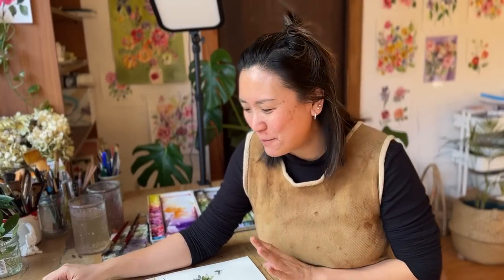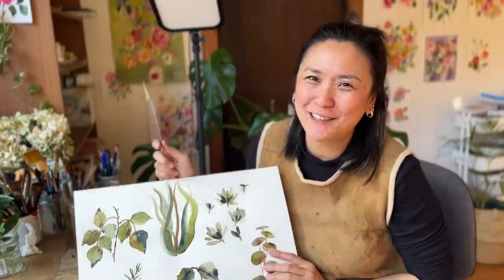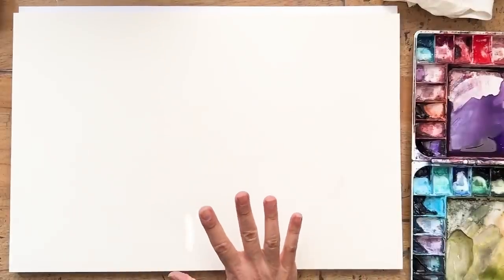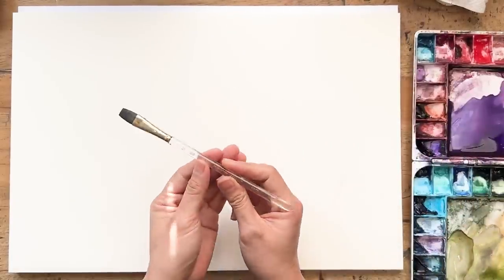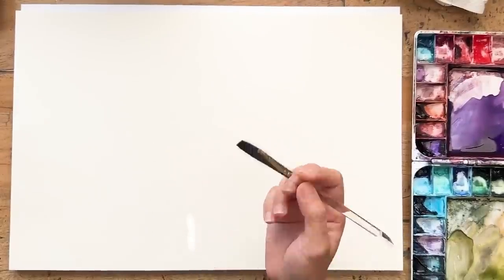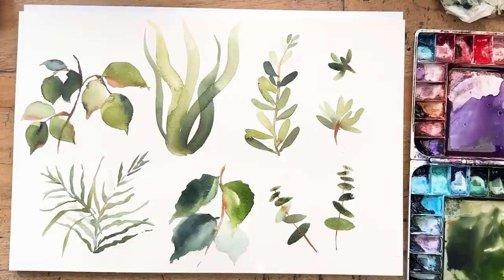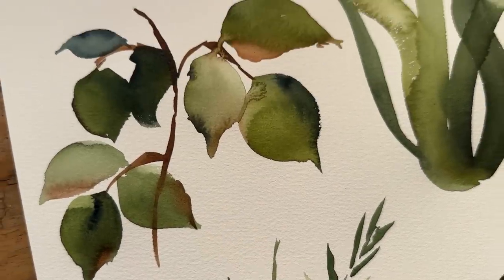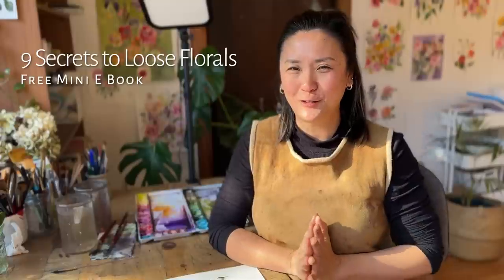6 Simple Watercolour Leaves (with a flat brush!)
Learn to paint 6 different kinds of leaves with a single flat or square brush! Rose leaves, Lily/Iris leaves, Sprig leaves, Fern-like leaves, Hydrangea leaves and Eucalyptus leaves. Simple and easy, these leaves will set you up for some fun times when painting loose florals in watercolour!

Chapters
00:00 Intro
00:25 Supplies
01:35 Rose leaves
07:34 Iris/Lily Leaves
09:35 Sprig Leaves
12:36 Fern-like Leaves
14:30 Hydrangea Leaves
16:59 Eucalyptus Leaves

🖌️MY SUPPLIES

PAPER:
Fabriano Artistico Cold Press 300 GSM 9 x 12

BRUSHES
Princeton 1/2 inch flat (this link is velvet-touch not heritage but it's similar!)
Princeton 3/4 inch flat
Princeton 1 inch Flat

COLOURS

Neon Japanese Watercolor Paint LUMI Accent 6 Colors

Kuretake Gansai Tambi Starry (GOLD) colors 6 color set

Cobolt Blue

Holbein Burnt Umber

Sap Green
Shadow Green
Scarlet Lake
Opera
Permanent Rose
Lemon Yellow

Winsor and Newton Colours I use
Sap green